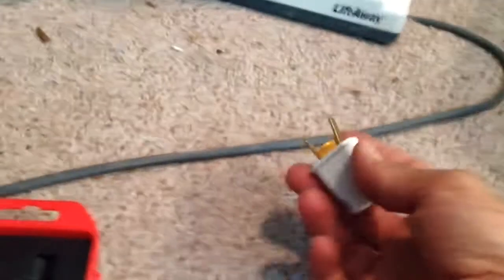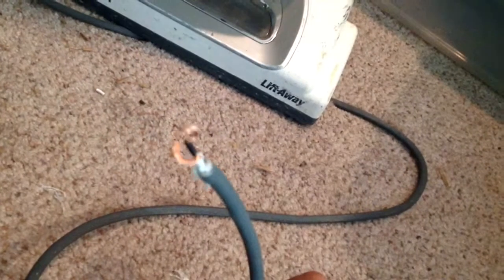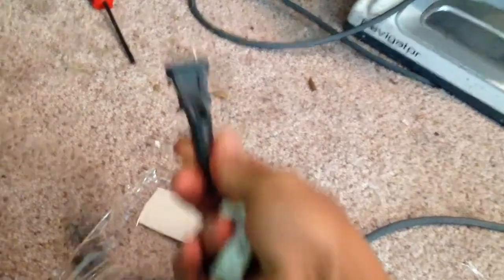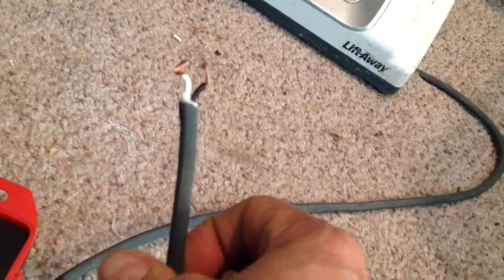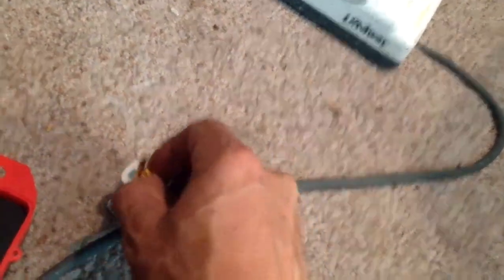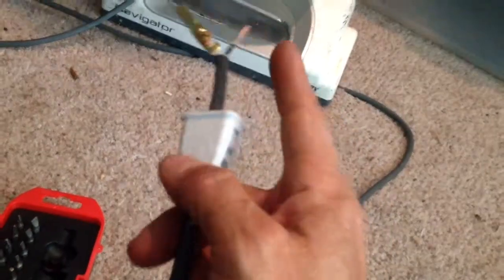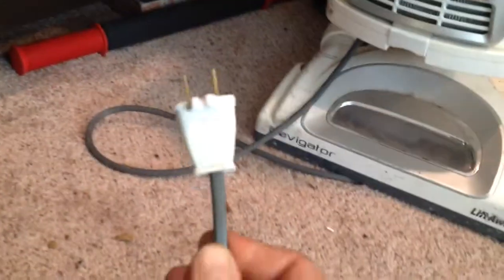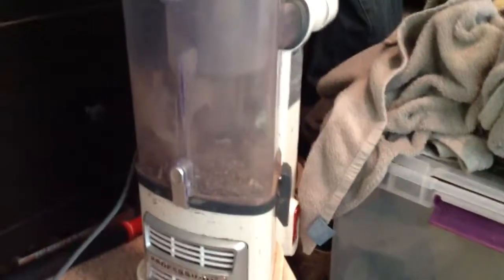Repairing a two pronged plug, polarized or not